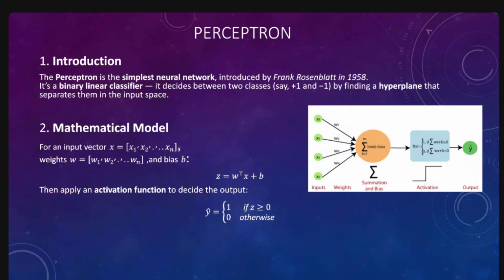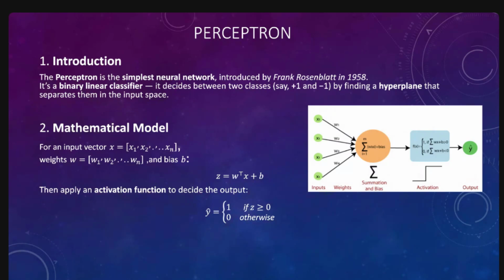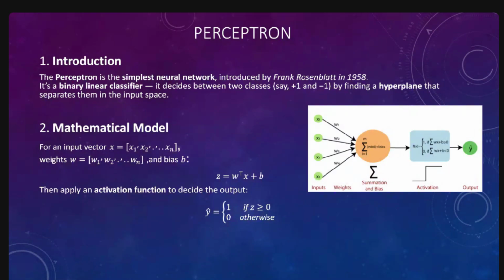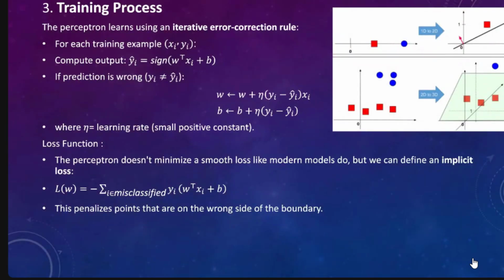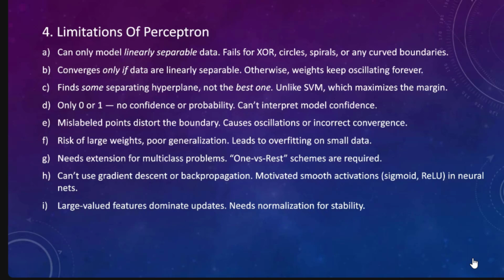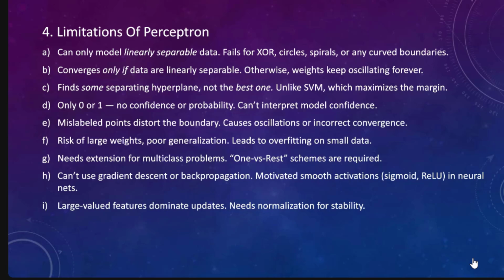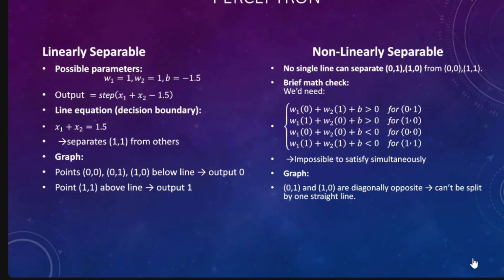Perceptron : How a Perceptron Learns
Ever wondered how a single neuron learns? In this video, we provide a complete Demonstration of the Perceptron Training Loop. We break down the mathematical logic and the iterative process that allows a Perceptron to classify data correctly.[Key Topics Covered]In this tutorial, we cover:What is a Perceptron? (The building block of AI)The role of Weights  and Bias  in model learning.The Training Loop process: Forward pass, Error calculation, and Weight updates.Why the Activation Function (Step Function) is used in a Perceptron.Concept of Linearly Separable Data and convergence.